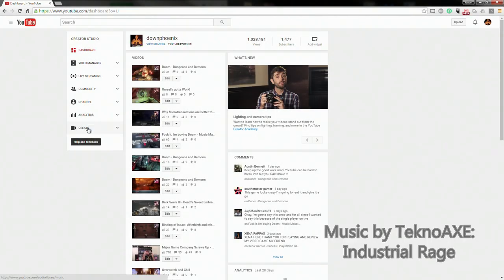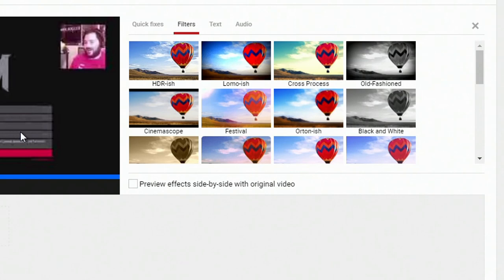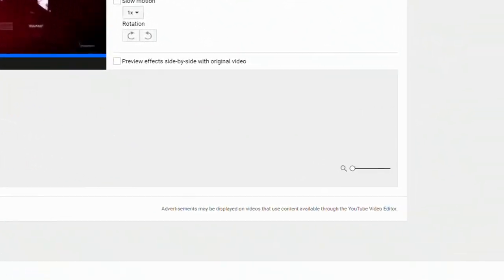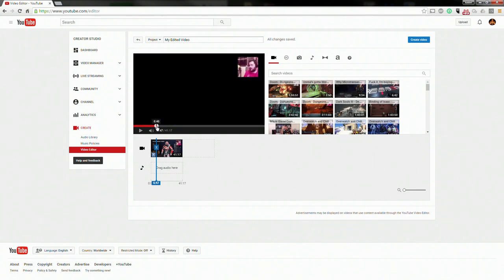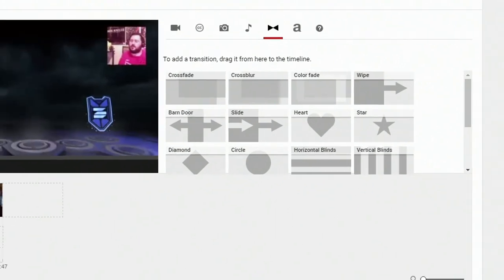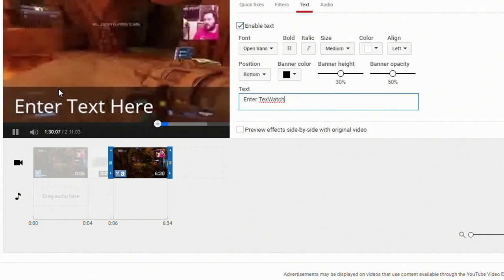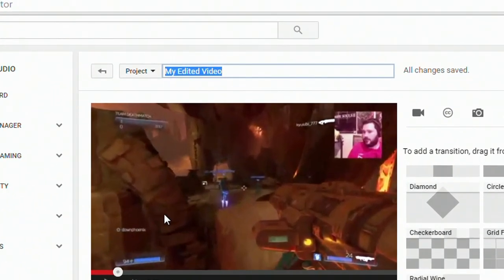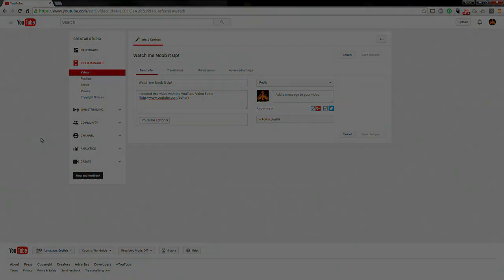How to edit Livestreams using Youtube Video Editor and any other videos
This is a video I decided to do to show people how to effectively use the Youtube Video Editor to make clips of any longform video you do such as a livestream, hangout, podcast, etc. so you can have easily digestible clips that allow your videos to watch a few minutes here and there instead of sifting through a huge video file. There are many other neat uses for this and these tips can be used for most projects using Youtube Video Editor, but this is centered around making clips from longer videos.

Connect and chat with me!